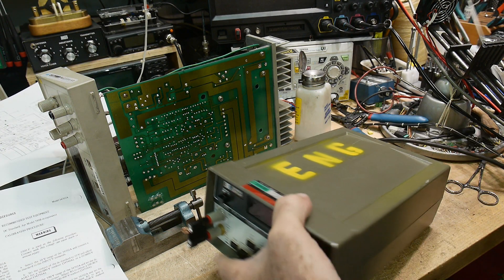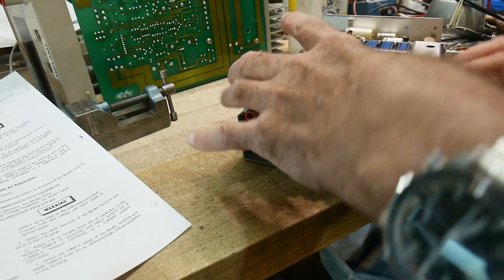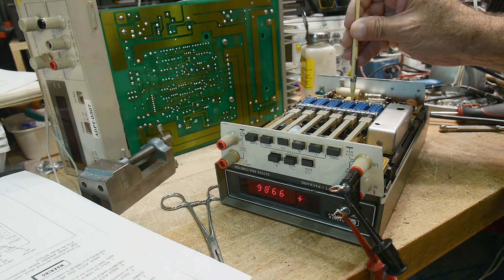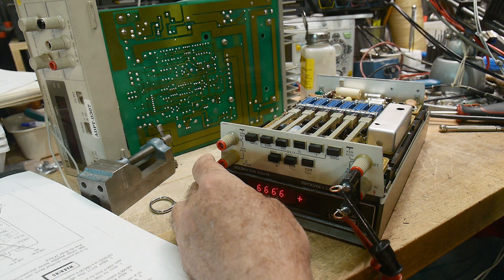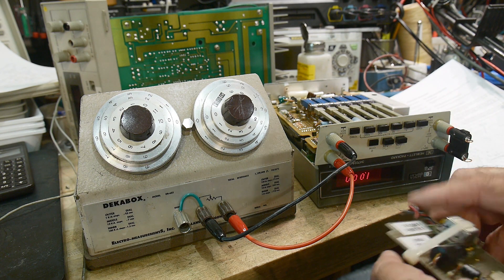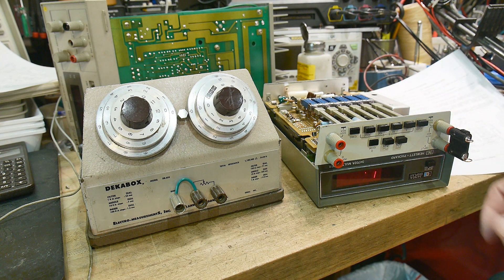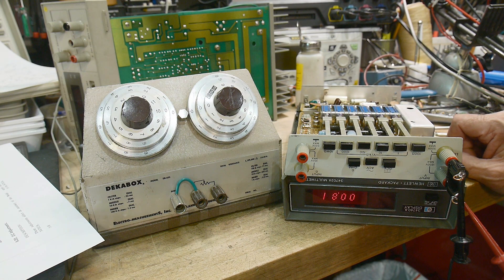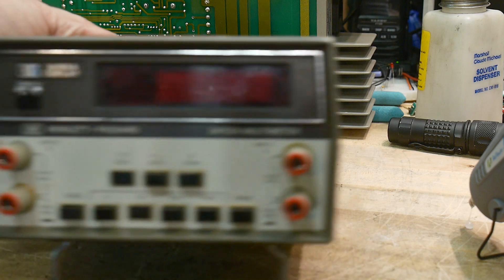#1245 HP 34702A Multimeter with 34740 display unit (part 2 of 2)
Episode 1245
a quick check and mini cal